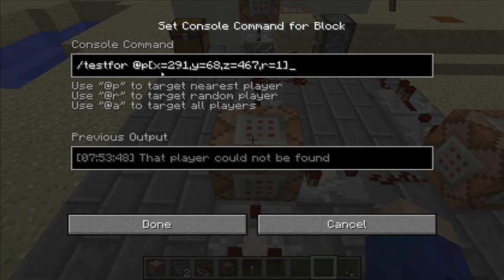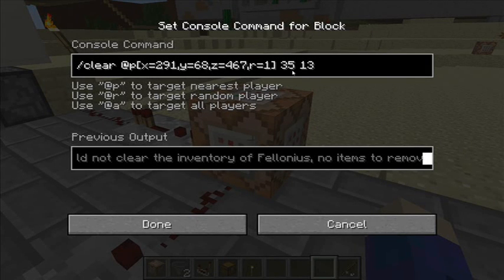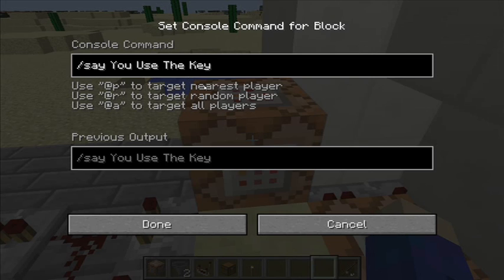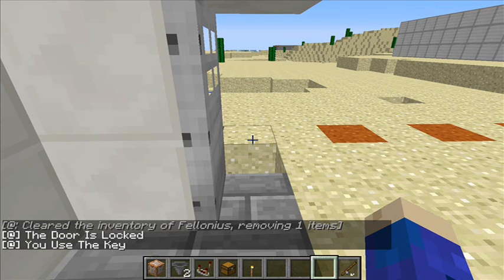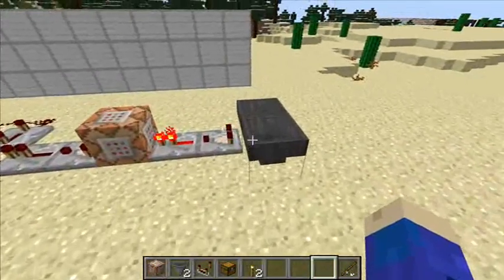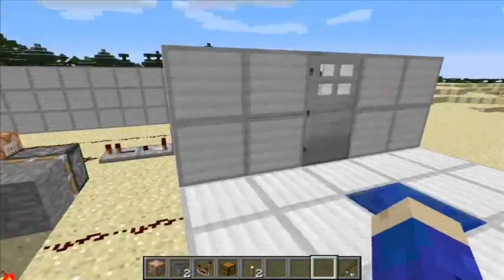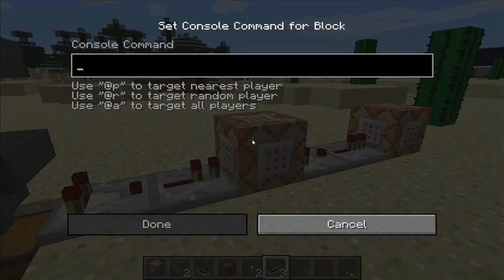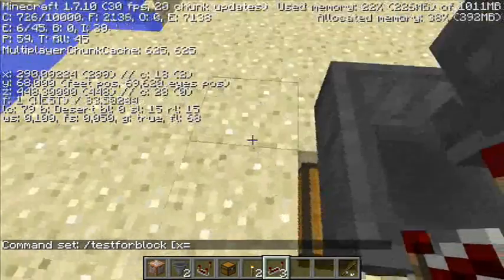NCVCV by Fellonius the Wizard, part 24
NCVCV = New Curious Variously Creative Vlog
The old guy is vlogging about a sequel. Let's see what he has learned since yesterday with the help of Bongotezz and Sir Vladimyr. And then the old wizzz will show you how far his own tiny brain can get him within the redstone works, without help. Close but no cigar?
HOWEVER, I have been researching and found this:
/testforblock 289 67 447 minecraft:chest -1 {Items:[0:{Slot:0b,id:346s,Damage:0s,Count:1b}]}
A bit closer, but still no fire and smoke. ? :-)

Links:
Bongotezz @ GooTube: